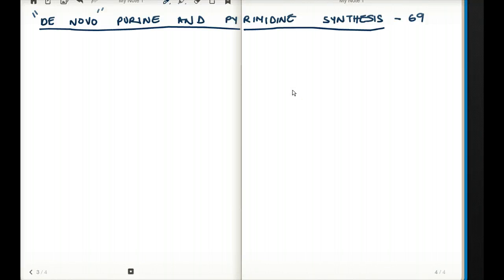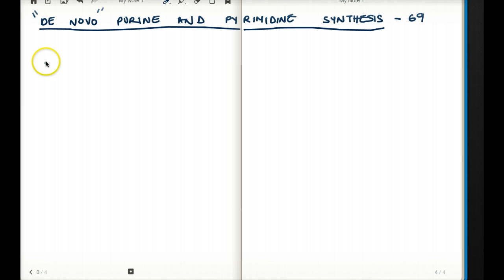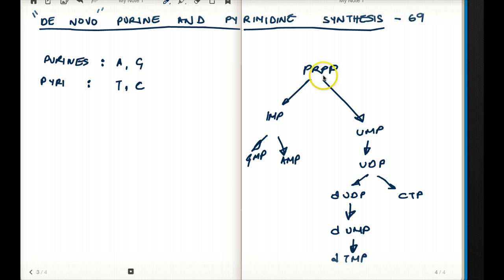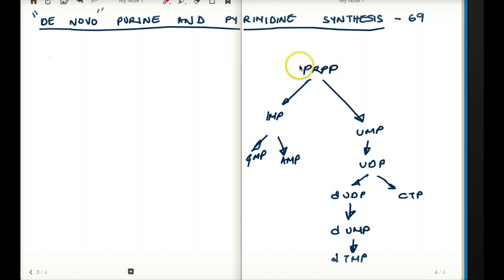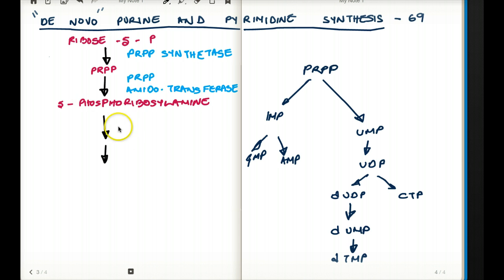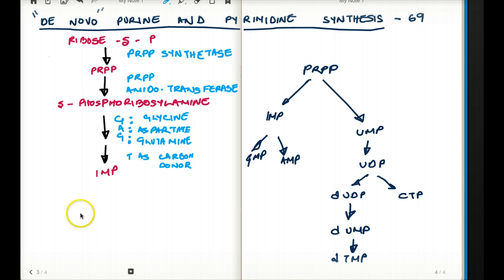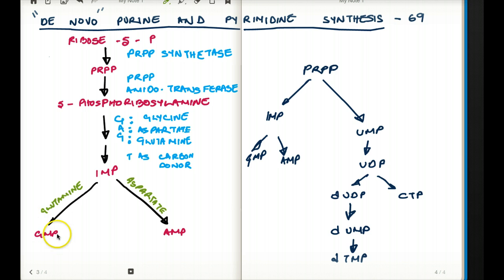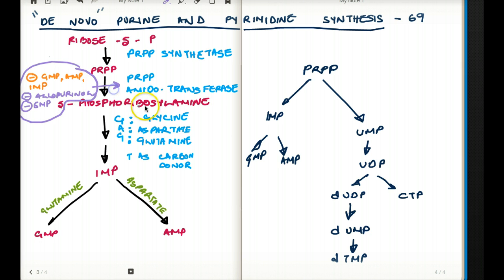PURINE AND PYRIMIDINE SYNTHESIS PART 1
PURINE SYNTHESIS